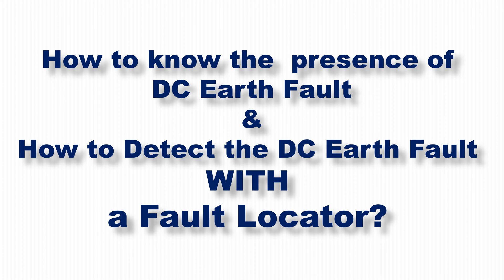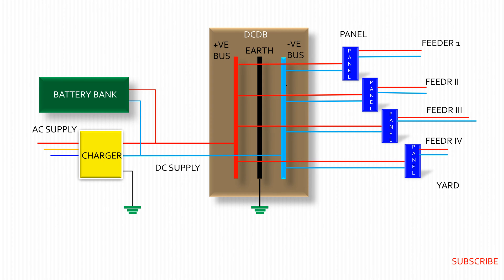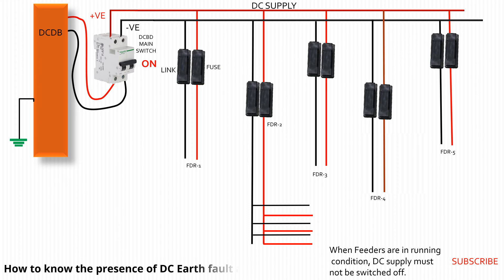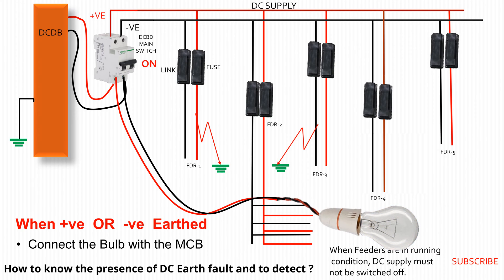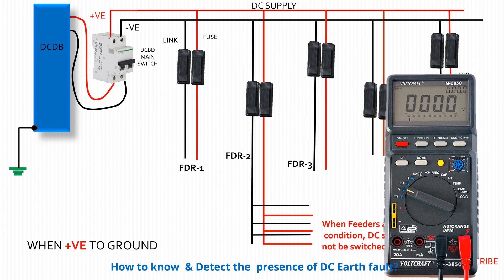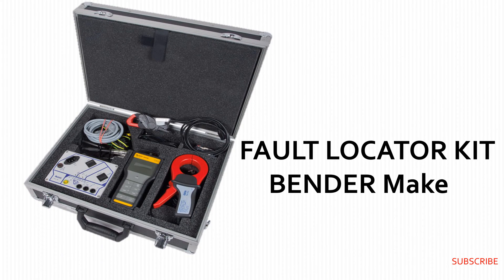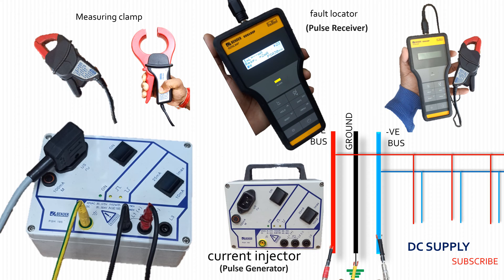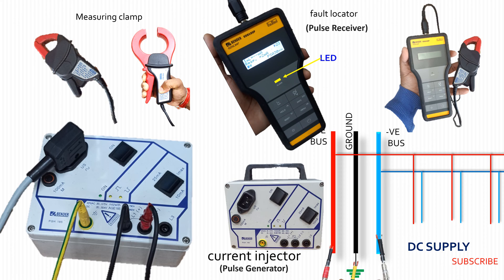Use of DC Fault Locator for detection of DC Earth Fault/Detect DC Earth Fault by Fault Locator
Dear Viewers,
Please Watch the Video.  Please also watch the video link given here.Thank You.
Filename
DC Earth Fault Locator,DC Fault,Fault Locator,Use of DC earth Fault Locator,How DC fault is detected by DC Fault Locator,Process of detection of Earth Fault by Fault Locator,DC Earth Fault